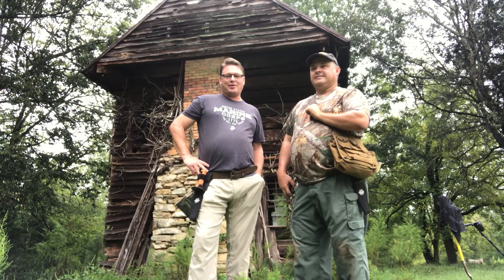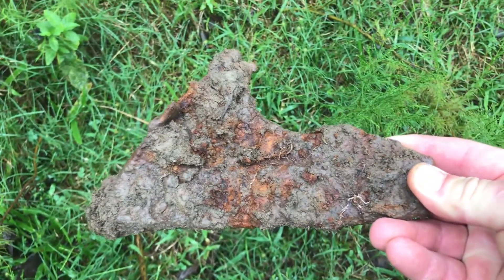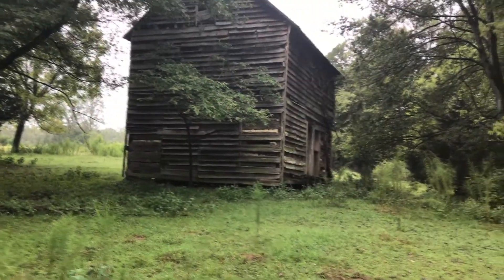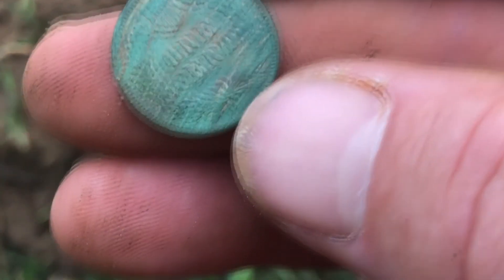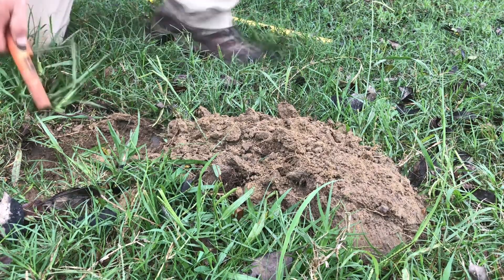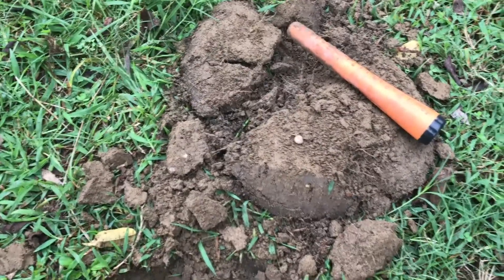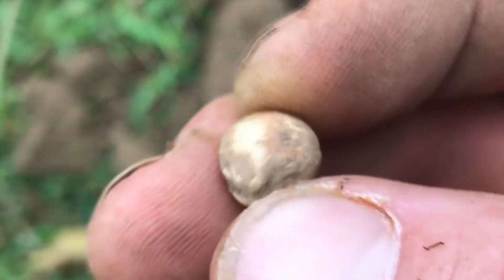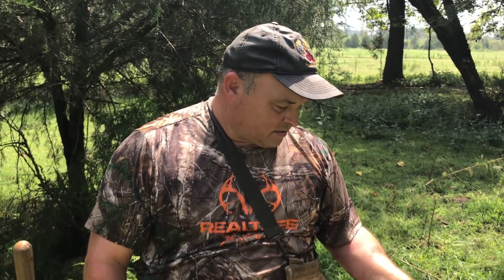Eagles and Indians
Join me and my buddy Travis from Rowan County Relics and Detecting as we detect an awesome old home site built in the late 1700's and see the cool finds we come up with.

You can check out Travis' channel by clicking on the link or pasting it into your browser